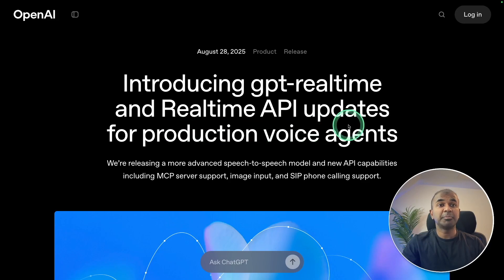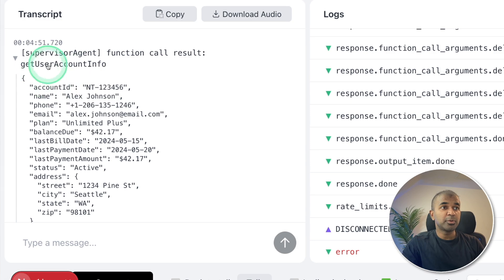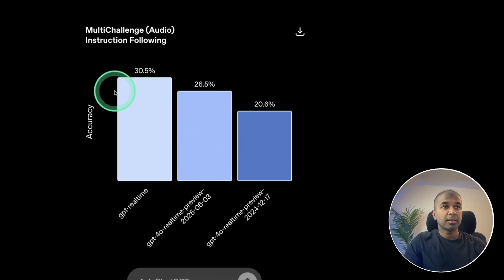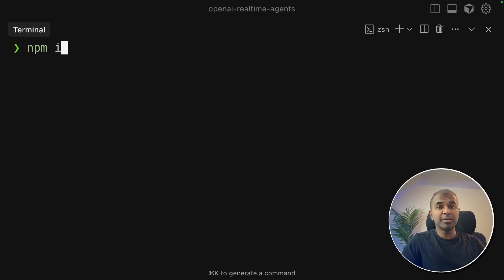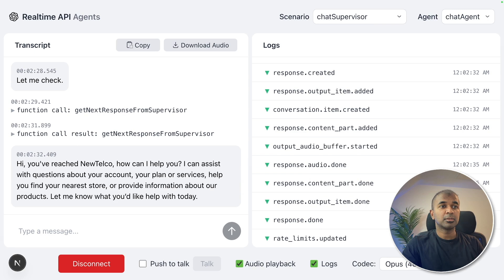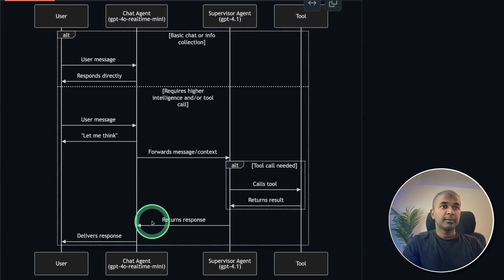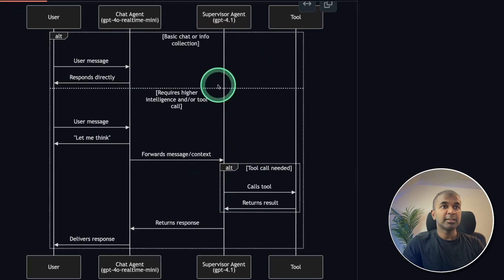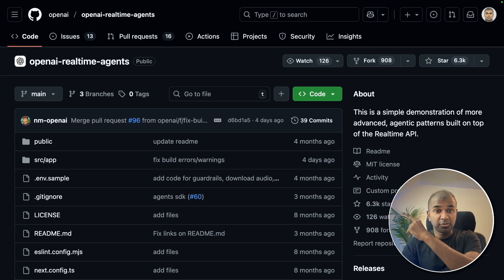GPT Realtime Voice App: I Replaced Customer Service With 2 AI Agents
# 🎤 Build Production-Ready Voice AI Agents with OpenAI's Realtime API | Complete Tutorial & Code Walkthrough

## 📝 Description

Learn how to build professional voice AI agents using OpenAI's latest Realtime API updates! In this comprehensive tutorial, I'll show you how to create an automated customer service system that can handle real conversations, query databases, and provide accurate responses - all running locally on your computer.

## 🚀 What You'll Learn:
- Set up OpenAI Realtime API for production voice agents
- Build a dual-agent system (Chat Agent + Supervisor Agent)
- Implement secure voice authentication and data validation
- Connect AI agents to databases for real-time information retrieval
- Deploy locally and extend for your own company use cases

## 💰 Latest Pricing Updates:
- 20% price reduction on GPT Realtime API
- $32 per million audio input tokens
- $64 per million audio output tokens
- Improved function calling accuracy

## 🛠️ Tech Stack:
- OpenAI Realtime API
- OpenAI Agents SDK
- Node.js & npm
- Real-time voice processing
- Database integration

## 📋 Setup Instructions:
1. Clone the repository from GitHub
2. Install dependencies with `npm i`
3. Export your OpenAI API key
4. Run `npm run dev`
5. Access on localhost:3000

## 🔧 Architecture Overview:
**Chat Agent**: Handles real-time voice conversations using mini model
**Supervisor Agent**: Processes tool calls, queries databases, retrieves information
**Security Features**: Full phone number validation, multiple verification checks
**Cost Optimization**: Uses cheaper models for supervisor tasks

## 🎯 Use Cases:
- Automated customer service
- Voice-enabled applications
- Interactive data retrieval
- Conversational interfaces
- Business process automation

## 📊 Timestamps:
0:00 - OpenAI Realtime API Introduction
1:31 - Step-by-Step Local Setup
2:42 - Security Features Demo
2:58 - Backend Architecture Deep Dive
3:44 - Extension Possibilities

## 💡 Perfect For:
- Developers building voice applications
- Companies wanting automated customer service
- AI enthusiasts exploring Realtime API
- Businesses looking to reduce support costs
- Anyone interested in production-ready voice agents

Ready to revolutionise your customer service with AI? This complete tutorial gives you everything you need to get started!

See how OpenAI's real-time API updates power **voice ai** agents for efficient **customer support**. The video showcases both chat and supervisor **ai agents** in action, resolving billing issues with live API integration using **ai automation**. This demonstrates the power of **openai api** and **ai tools** in modern customer service.